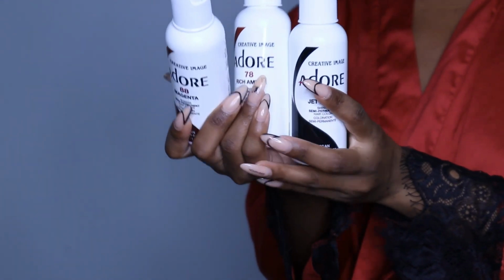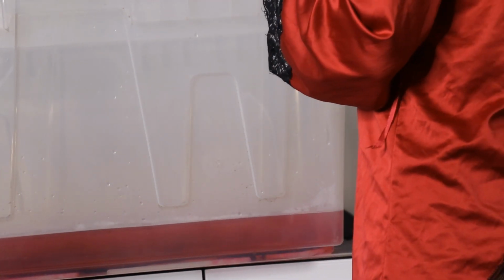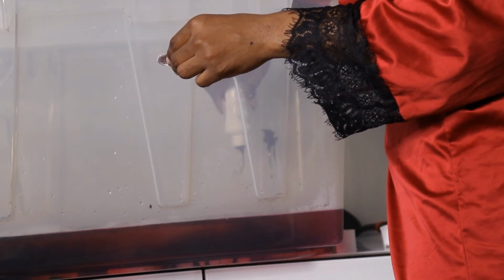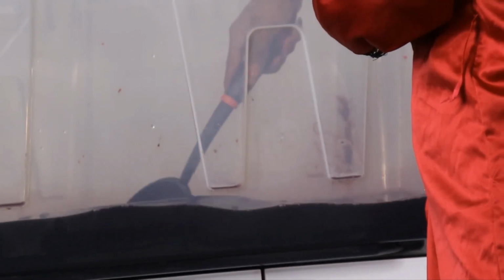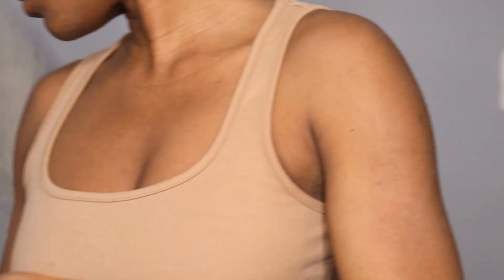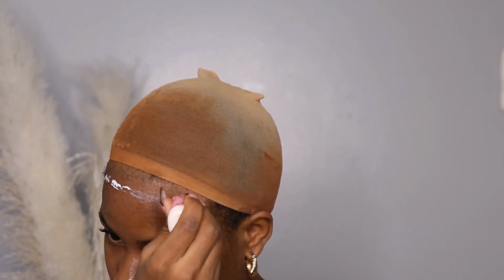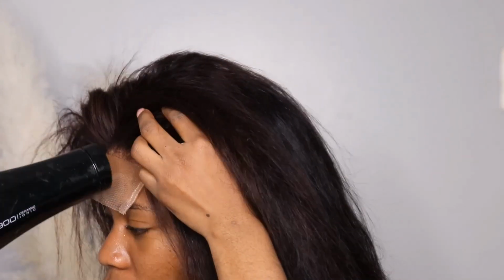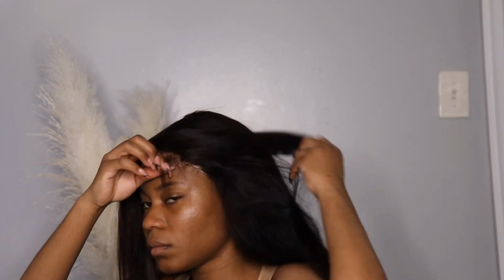HOW TO DYE YOUR 613 WIG TO BURGUNDY | WATER COLOR METHOD | BROOKLYN HAIR - PARIS FENTY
STORES ADRESS :
NEW JERSEY  STORE 1069 SPRINGFIELD AVENUE IRVINGTON NEW YORK